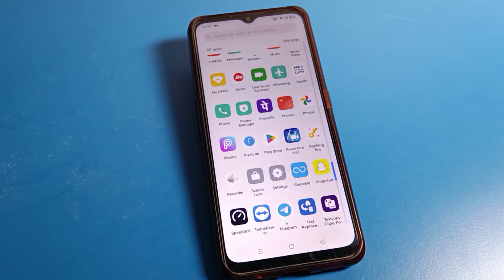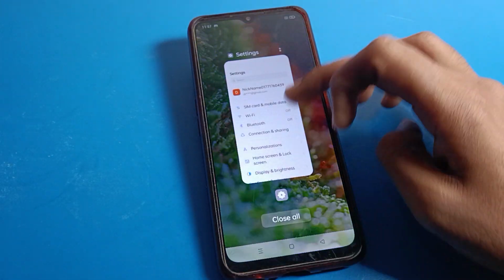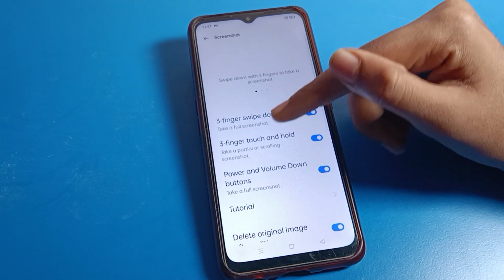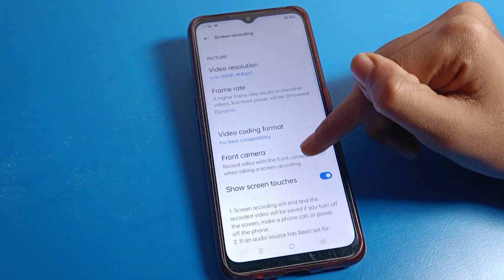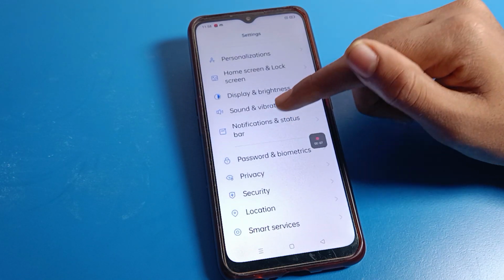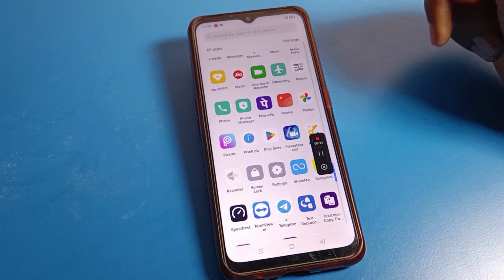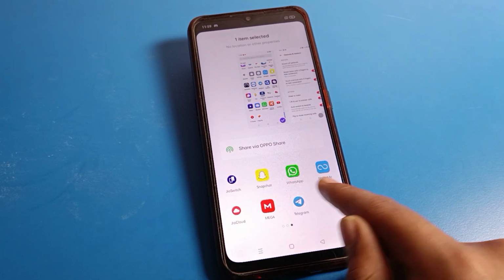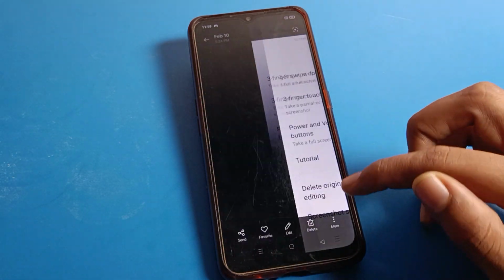oppo A17k screen recording full setting | how to use screen recording on oppo